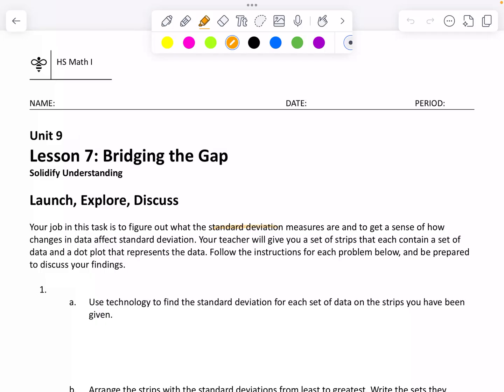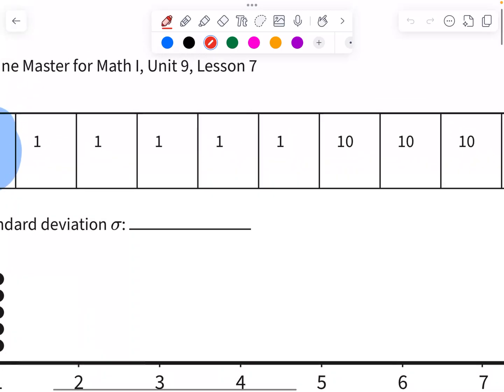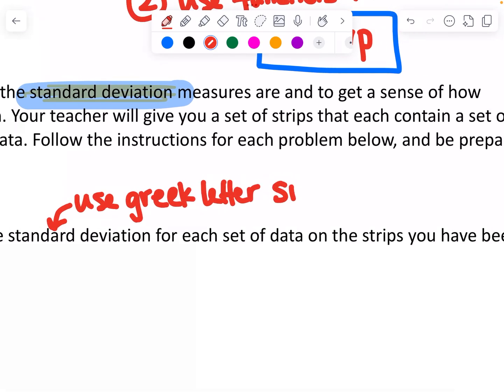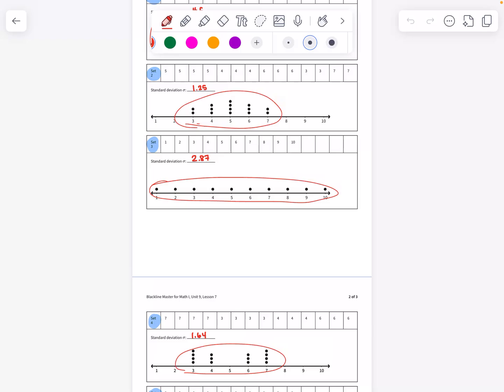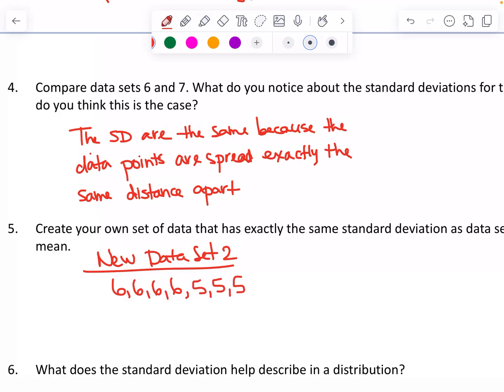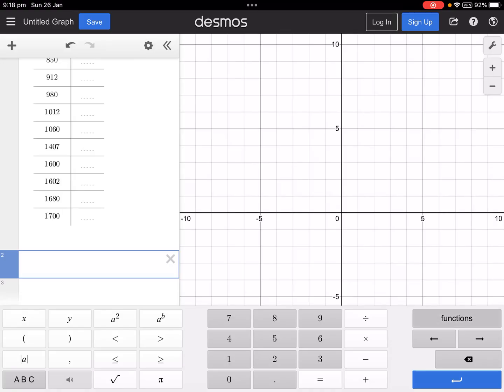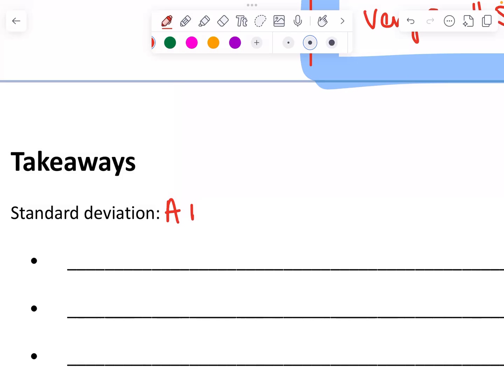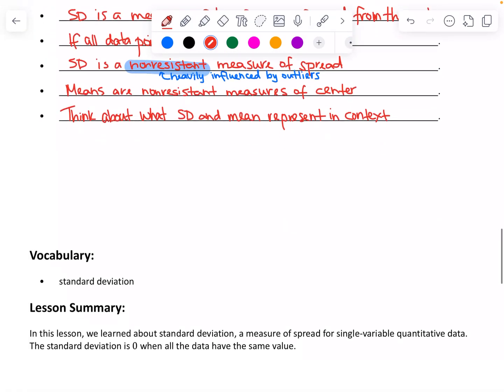9.2 Bridging the Gap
Renamed 9.2 rather then 9.7